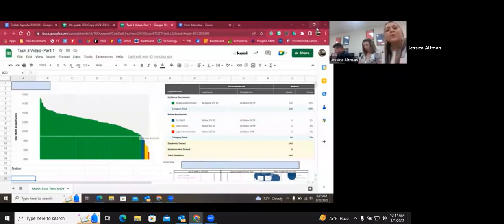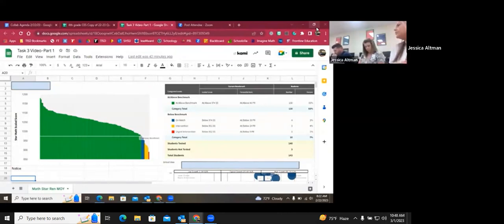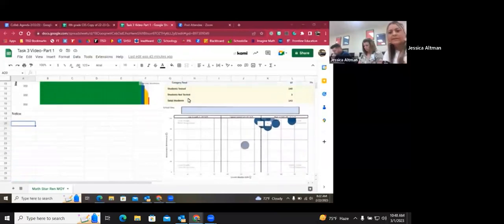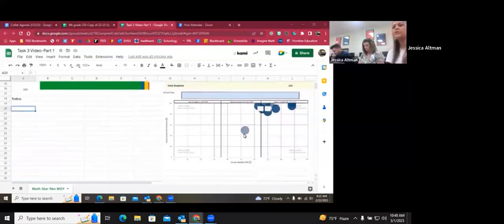Task 351-Overall Video